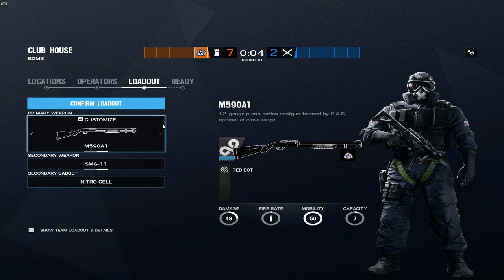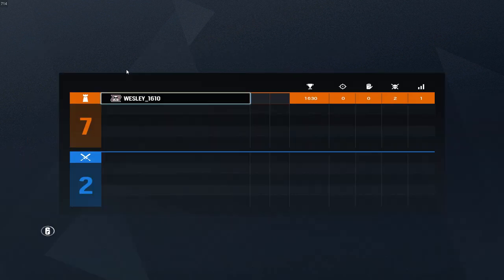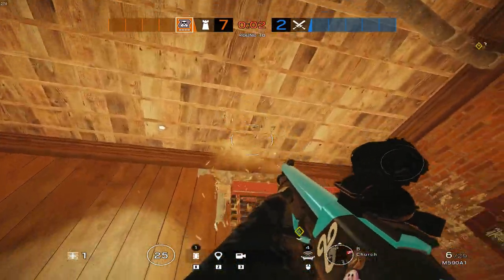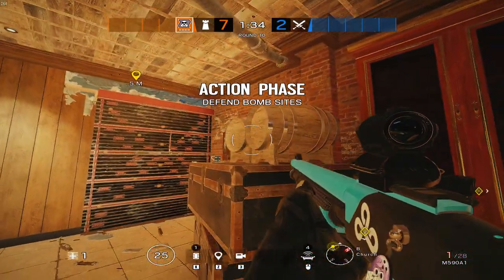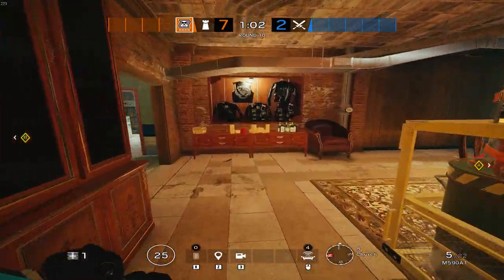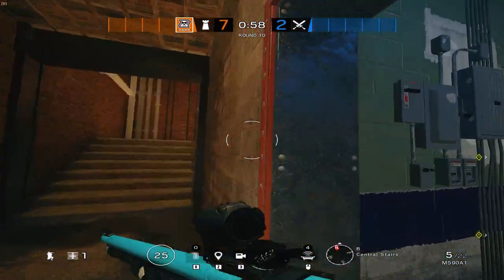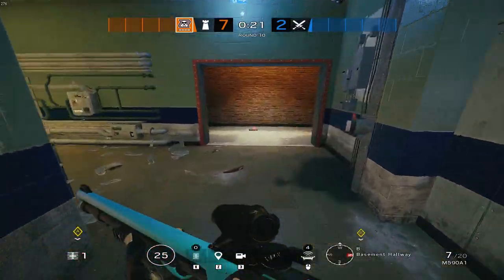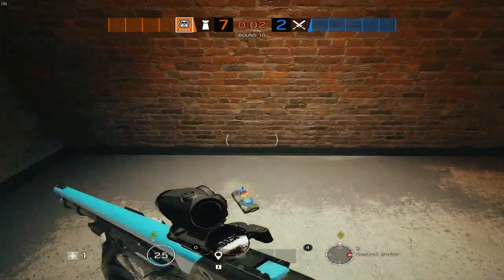church arsenal C4 trick Clubhouse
in this video i teach you how to throw a c4 from church to land bottom main effectively